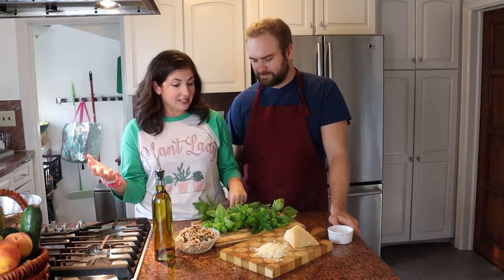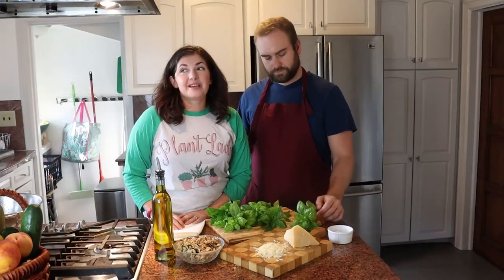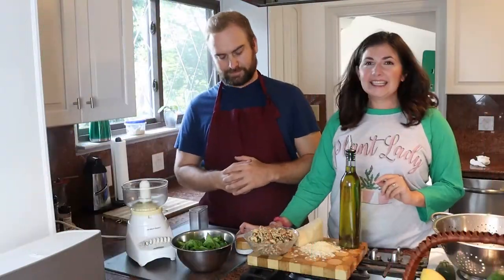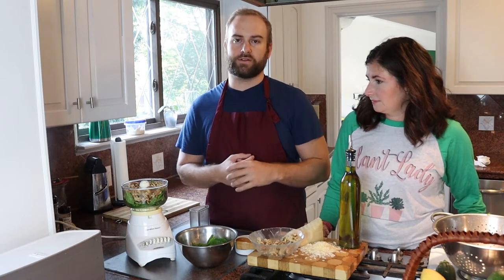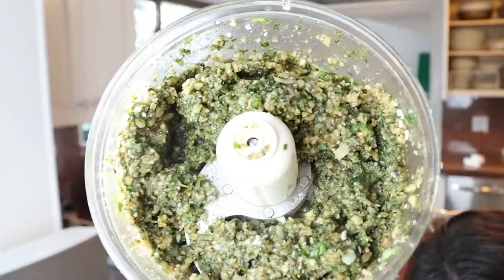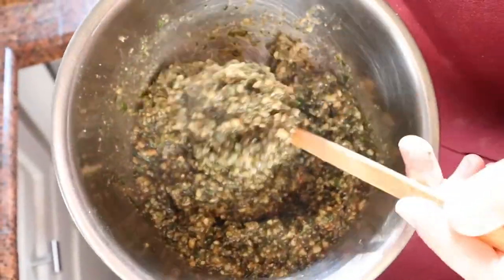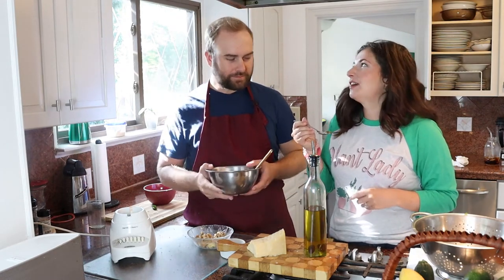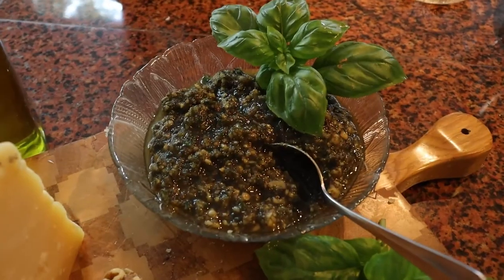Easy Homemade Walnut Pesto Recipe with Billy! Garden to Table Series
Billy joins me today to teach us how to make the delicious, EASY homemade walnut pesto I'm always talking about with home grown and freshly harvest Basil from Failla Farm. This is one of two videos that partners with the "Garden to Table! Herb Inspired Recipes" episode on the Bloom and Grow Radio Podcast.

Billy makes the most amazing and easiest walnut pesto and I asked him to share his recipe with us. It's this simple, start with freshly harvested basil from your garden, add walnuts (grind by hand or with a food processor), salt, cheese and olive oil and mix to your liking. We prefer it "crunchy" and spread it on EVERYTHING: eggs, toast, sandwiches, pasta... and I just eat it with a spoon!